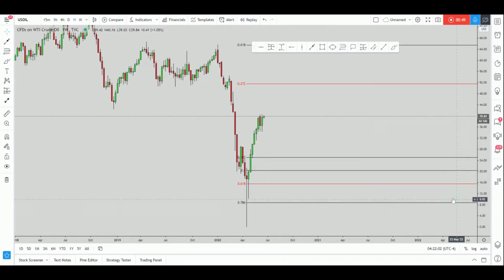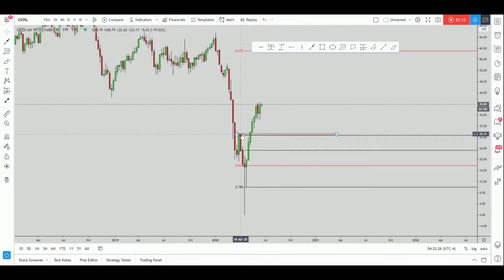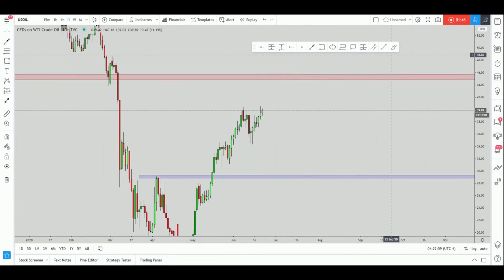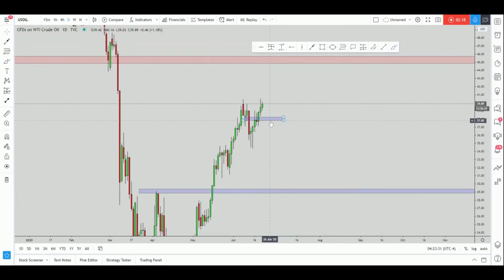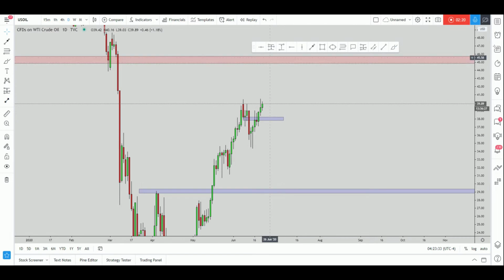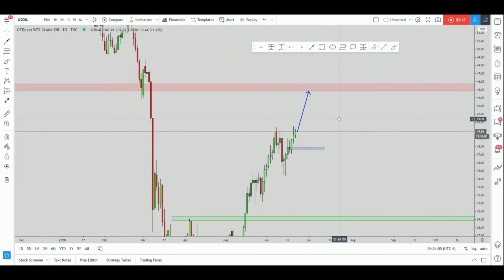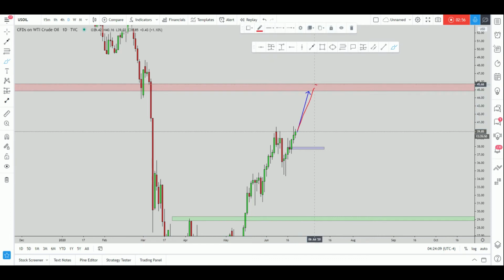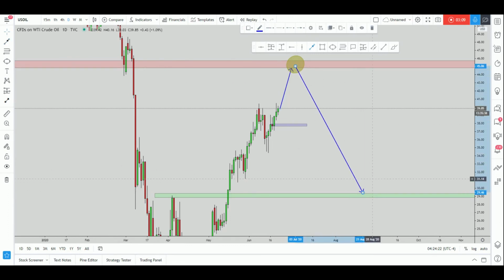USOIL MULTI-TIMEFRAME TECHNICAL ANALYSIS | 22 JUNE 2020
USOIL technical analysis of today 22 JUNE 2020